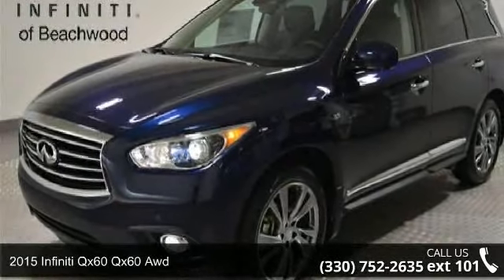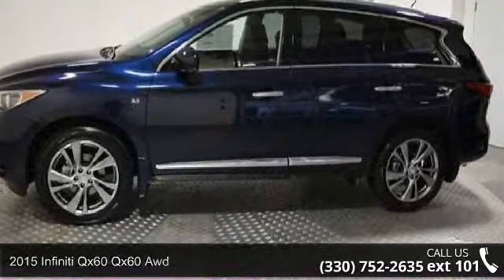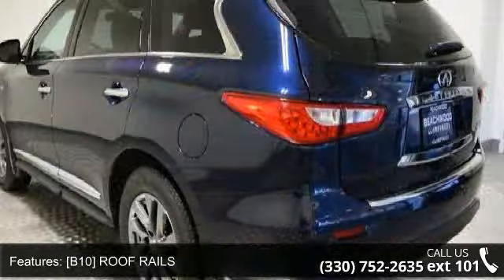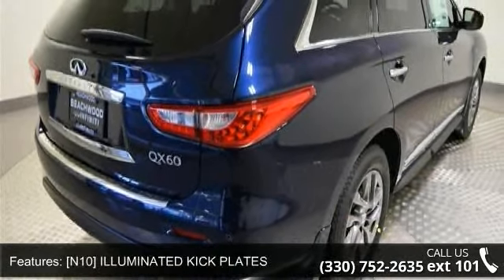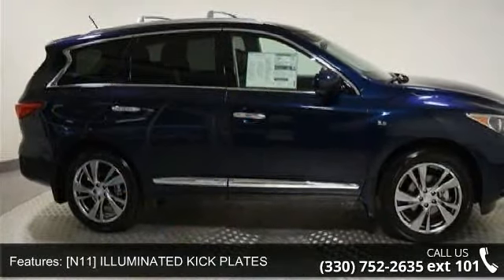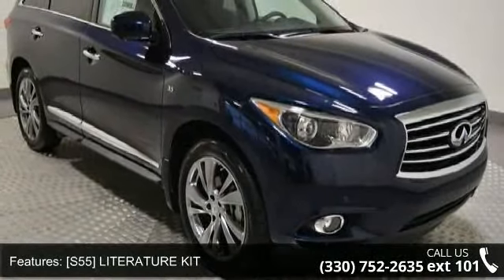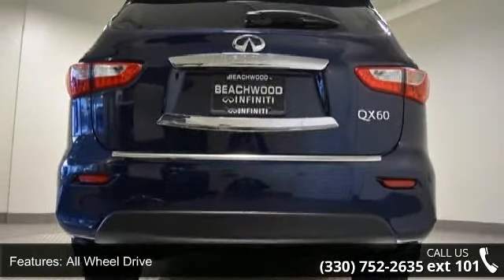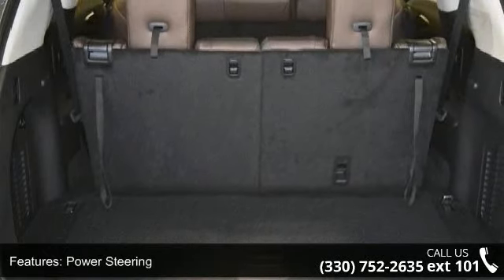2015 Infiniti QX60 AWD - Infiniti of Beachwood - Beachwoo...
Optional equipment includes: Premium Plus Package, Premium Package, Roof Rails, Roof Rail Cross Bars, Splash Guards (Color-Matched Set of 4)...  A quality vehicle at a quality price is what we strive to achieve..  Other features include: Leather seats, Bluetooth, Power locks, Power windows, Sunroof...Hey!! Look right here!!    Infiniti of Beachwood A part of The Collection Auto Group